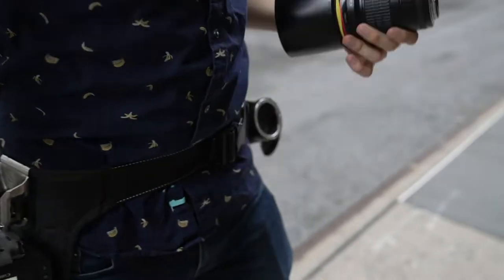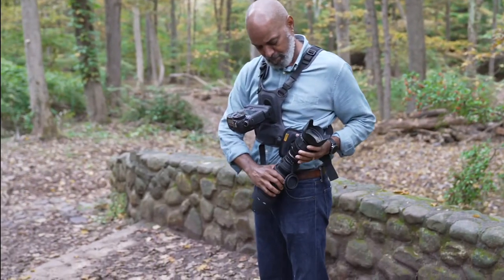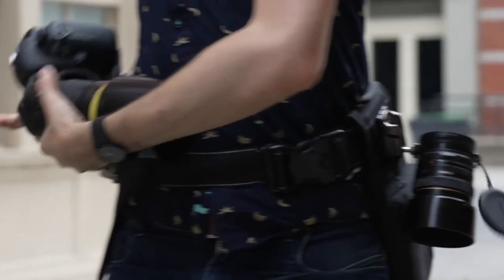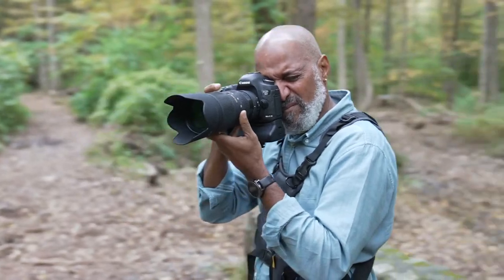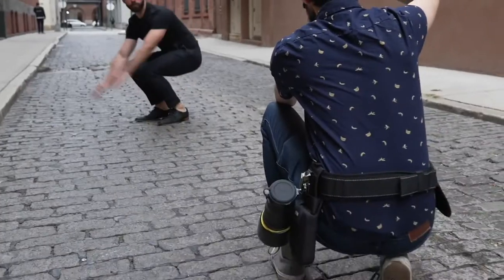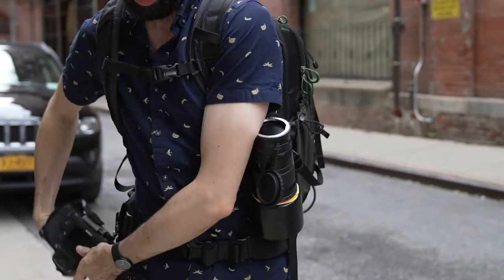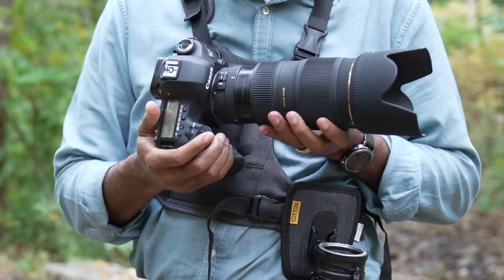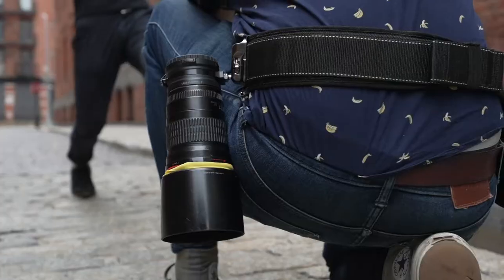Introducing the Lens Flipper Versatile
The Lens Flipper Versatile allows you to carry your lens with Spider Holster, Cotton Carrier, Hold Fast Gear, and many other camera carry systems. Now you can use the Lens Flipper on a Backpack Strap, belt, and Shoulder strap, just to name a few